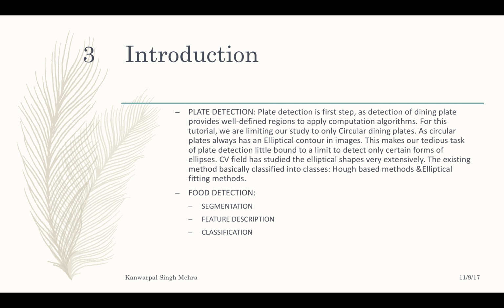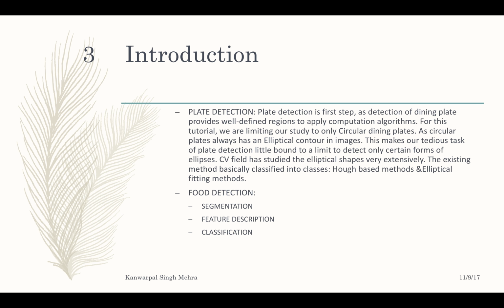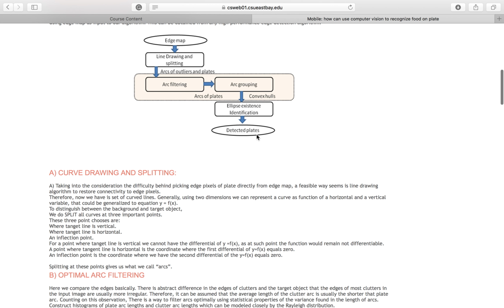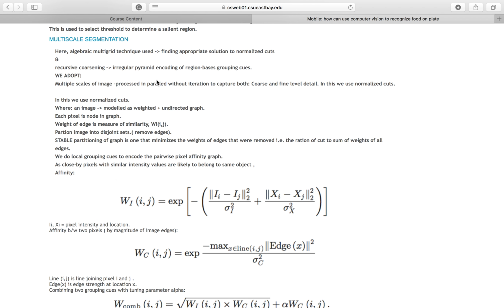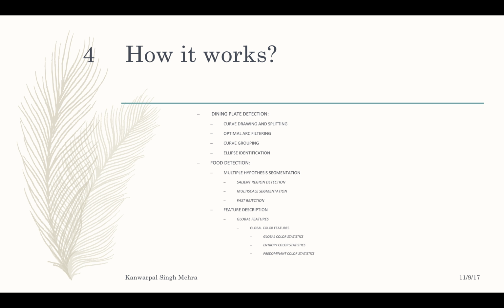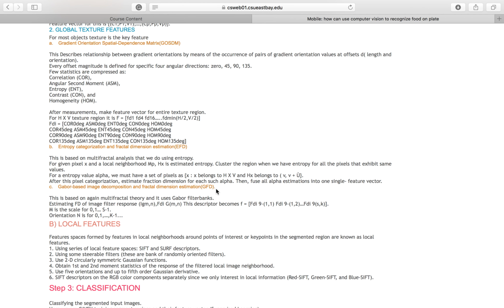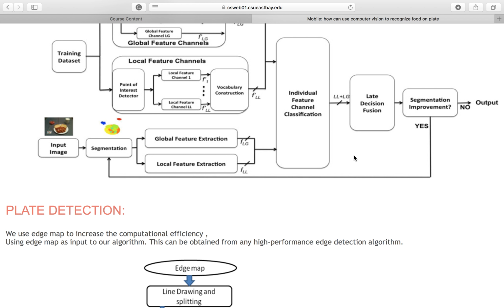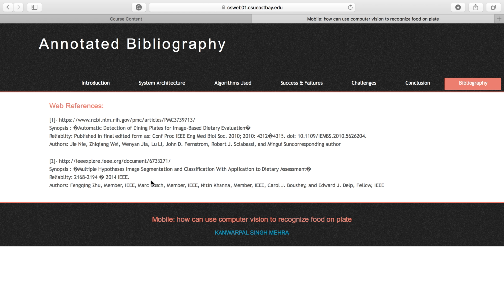PROJECT: 1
Computer Vision